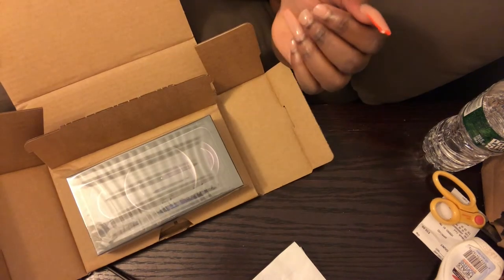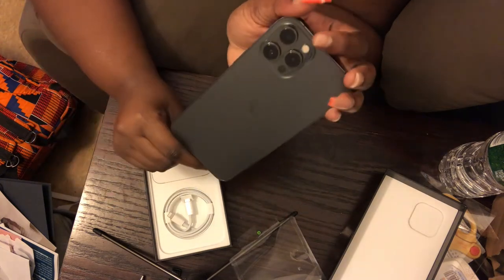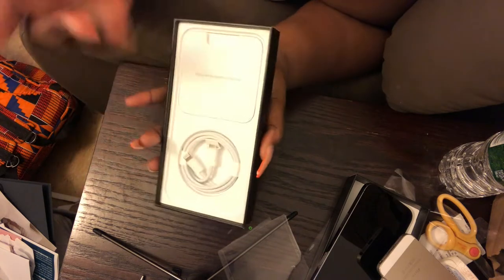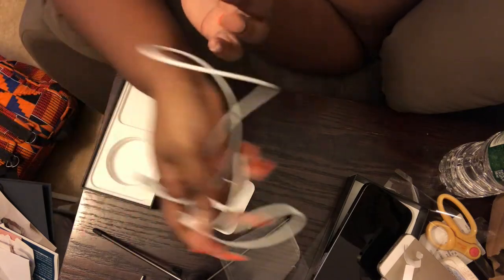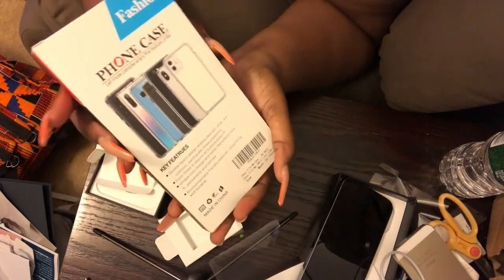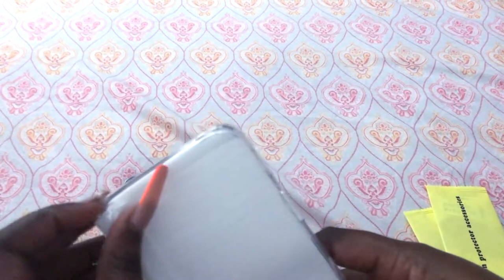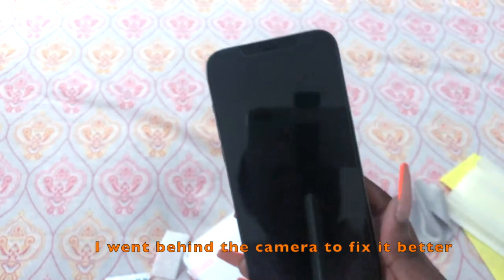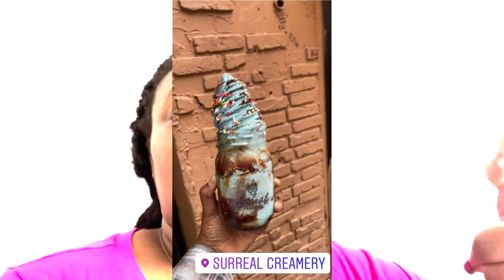IPHONE 12 PRO MAX GRAPHITE UNBOXING: SET-UP + ACCESSORIES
✨Please read the description below✨ WATCH IN 1080p!!
I unboxed the new IPhone 12 pro max in the color graphite (128gb). In the future, I'm going to do a whats on my iphone so y'all can see how I customized it and a better look of the camera! Don't forget to.
To become part of the family💜
✨Products shown/recommended in video✨
✨Anker Charger
✨IPhone Case and Screen Protectors (2)
M U S I C
✨ALL MUSIC AND SOUND EFFECTS ARE NOT MINE✨
✨Artist: Lakey Inspired ✨

S O C I A L S
✨Personal Instagram: @nicolettenani
F A Q’ S
Age: 17
🎉Birthday: October 11th (Libra ganggg!!♎️♎️)
Editing Software: iMovie💻
📸Camera: Good ol’ iPhone X📱

xoxo similarnani 💜